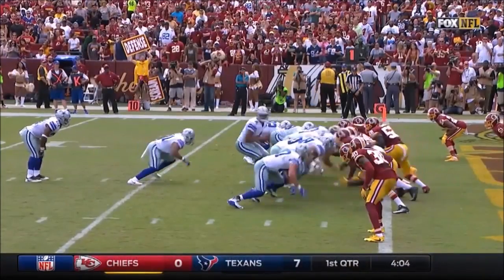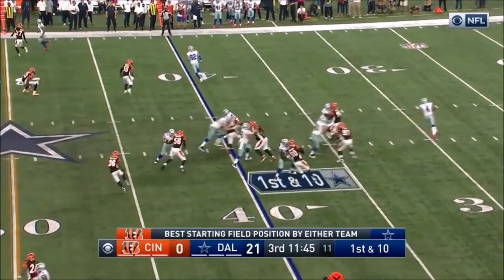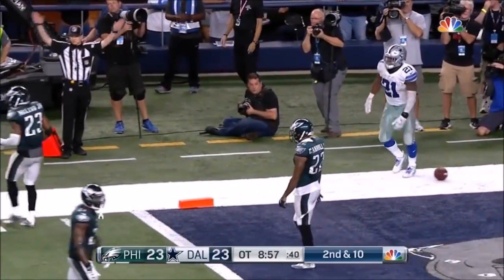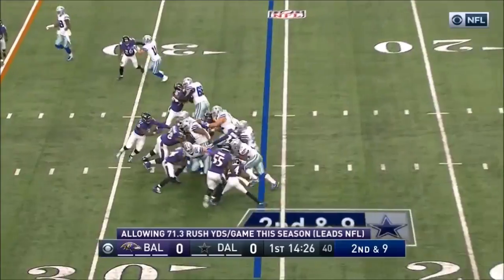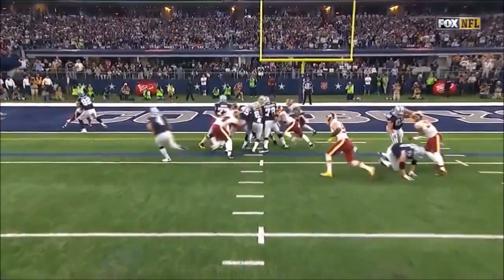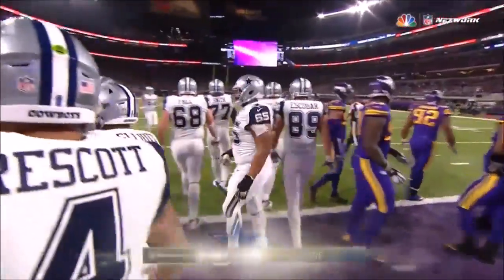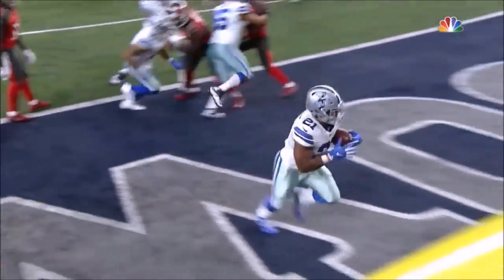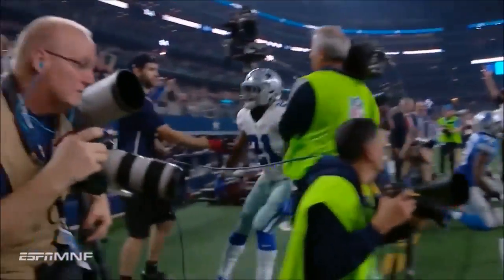Ezekiel Elliott 2016-17 Highlights